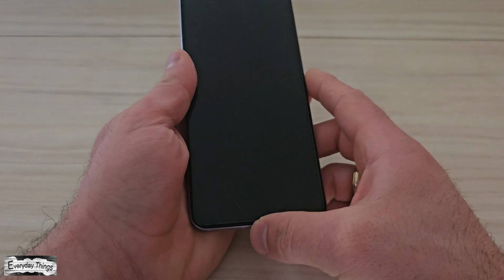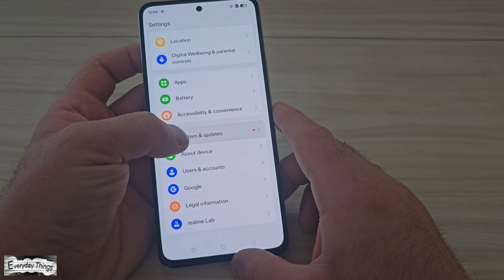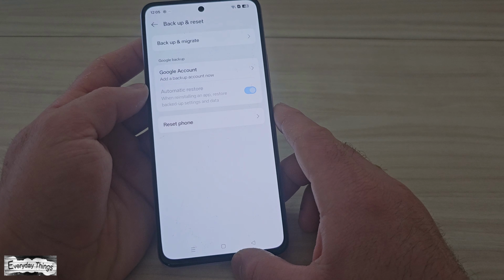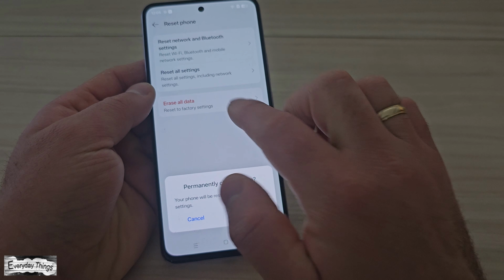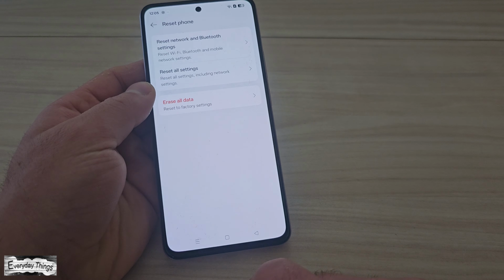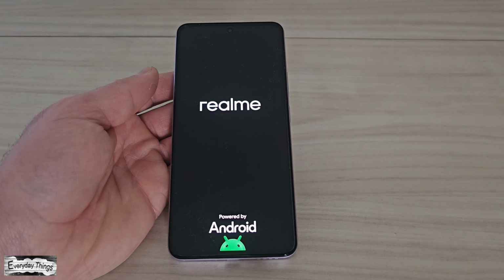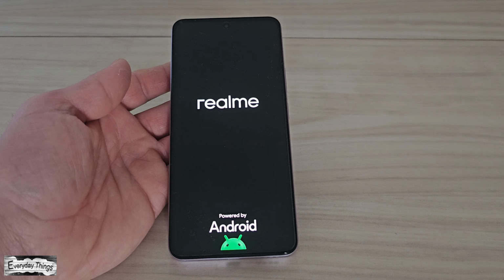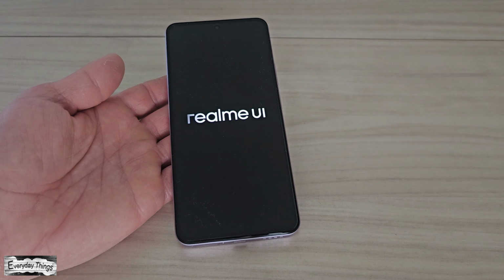How to Factory Reset Realme Phone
In this video, you’ll learn how to factory reset a Realme phone safely. I’ll show you how to navigate the settings, erase all data, and restore your phone to its original state. This is useful if your phone is slow, having issues, or you just want to start fresh.

🕒 Timestamps:
0:00 – Introduction
0:05 – Open Settings on your Realme phone
0:09 – Go to System & Updates
0:13 – Tap Backup & Reset
0:18 – Tap Reset Phone
0:21 – Select Erase all data (factory reset)
0:29 – Confirm Erase all data
0:45 – Phone starts reset process
1:00 – Successfully factory reset Realme phone

DE:
Realme Handy auf Werkseinstellungen zurücksetzen

In diesem Video zeige ich dir, wie du ein Realme Handy sicher auf die Werkseinstellungen zurücksetzt. Du lernst, wie du die Einstellungen öffnest, alle Daten löschst und das Handy wieder wie neu machst.

Schritte:
Einstellungen öffnen
System & Updates öffnen
Backup & Reset auswählen
Telefon zurücksetzen
Alle Daten löschen (Werkseinstellung)
Identität überprüfen und Handy entsperren
Löschen bestätigen
Handy startet Reset
Reset abgeschlossen